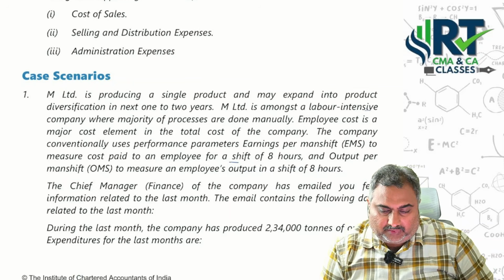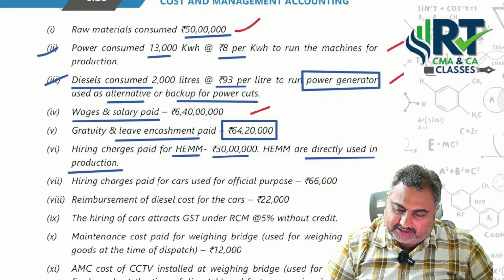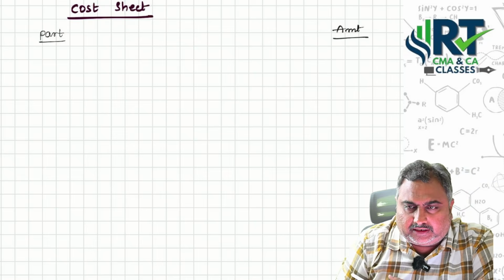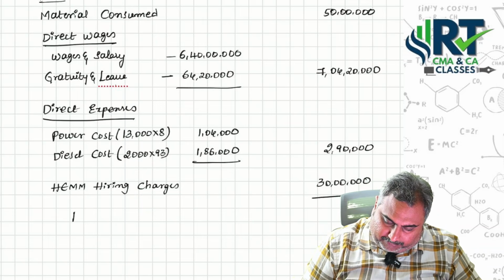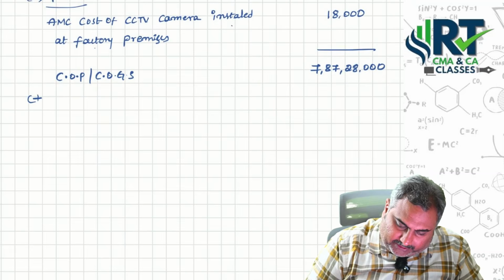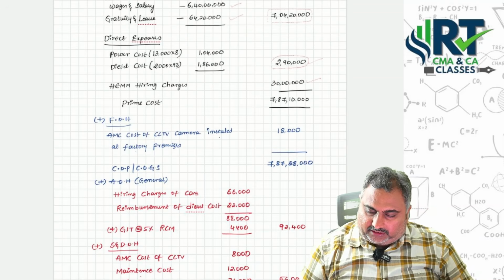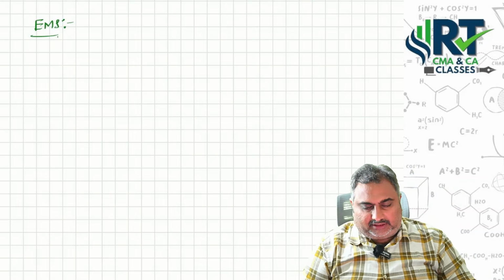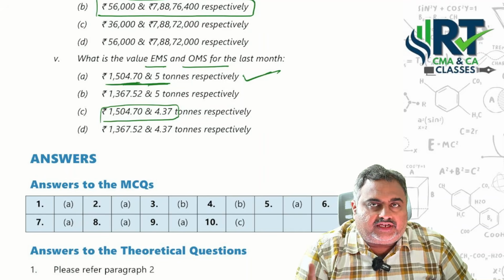CASE BASED QUESTION IN COST SHEET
📌 Case-Based Question on Cost Sheet | CA & CMA Inter Students

In this video, we will solve a practical case study on Cost Sheet, step by step. Cost Sheet is one of the most important chapters in Cost Accounting, and case-based questions are highly expected in CA Inter & CMA Inter exams.

👉 What you’ll learn in this video:

How to prepare a Cost Sheet from a case study

Step-by-step approach to classify Prime Cost, Factory Cost, Office Cost & Cost of Sales

Common mistakes students do in case-based Cost Sheet problems

Exam tips & tricks to score full marks in this topic

This video will help you understand the logic, not just the format, so you can easily handle any case-based Cost Sheet question in your exams.

✨ Perfect for:

CA Inter Cost Accounting students

CMA Inter Cost Accounting students

B.Com & other accounting learners